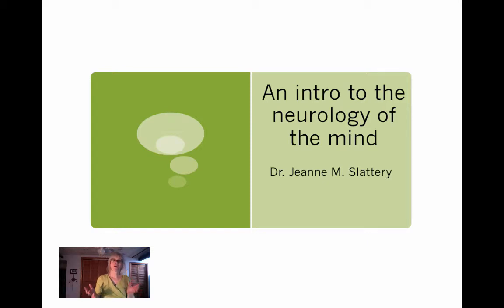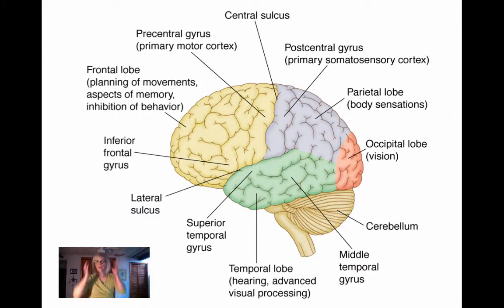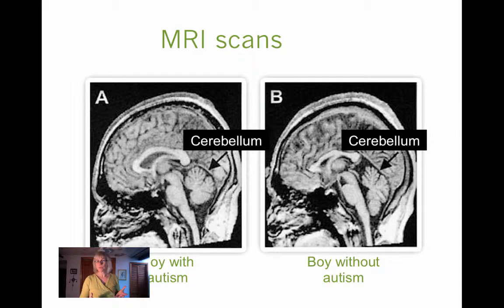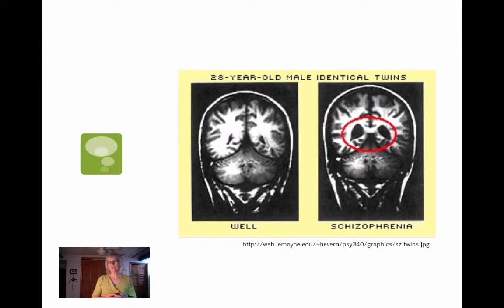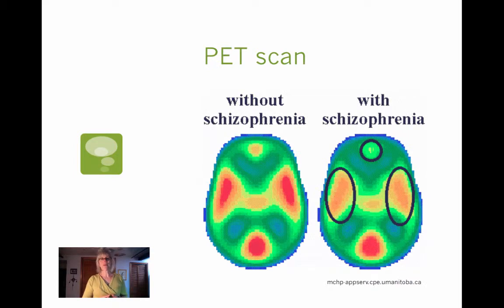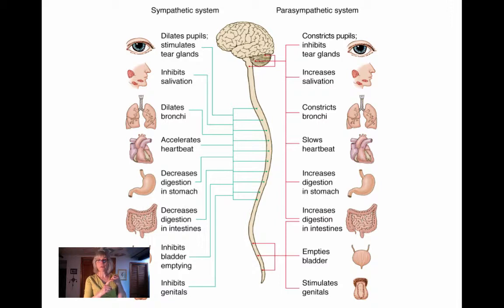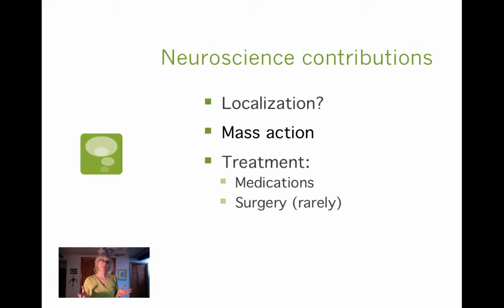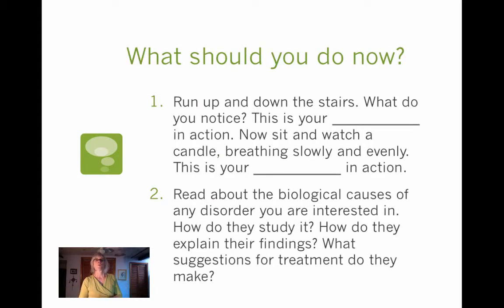2 Intro to neural structures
Table of Contents:

00:11 -
01:04 - Figure 04.10
02:39 -
04:37 - PET scan
05:20 - Figure 04.14
06:45 -
07:35 - Neuroscience contributions
08:38 - What should you do now?